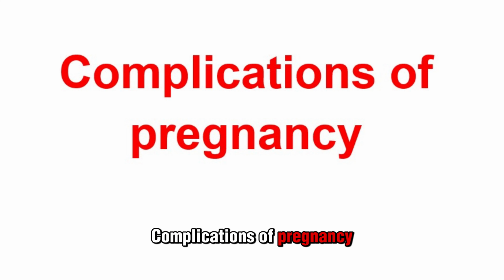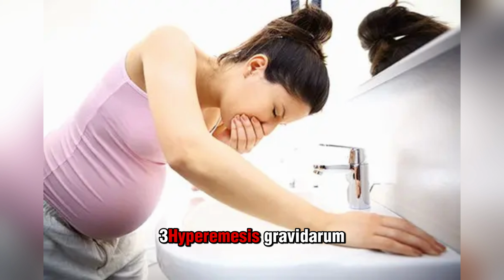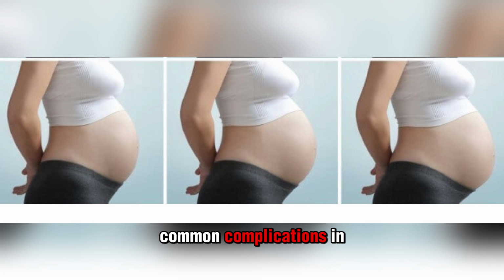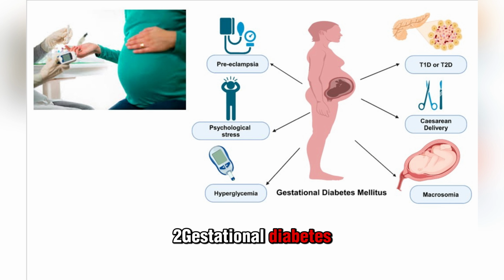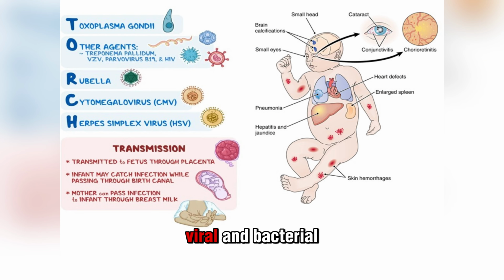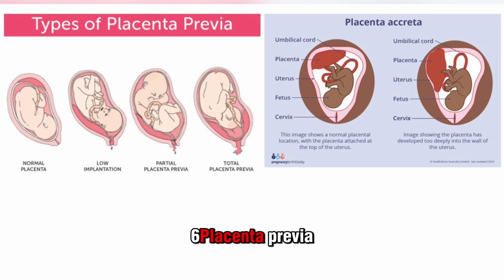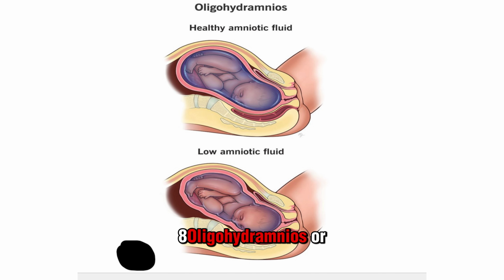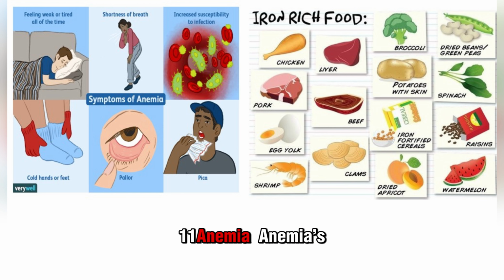Complications of pregnancy